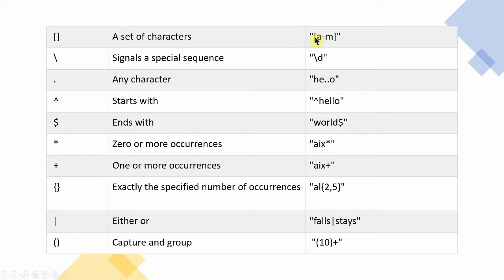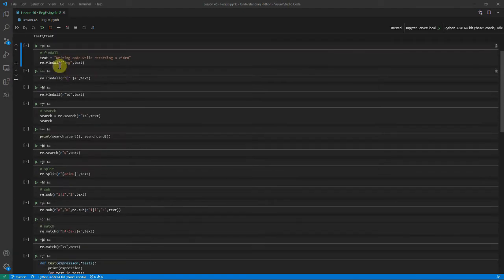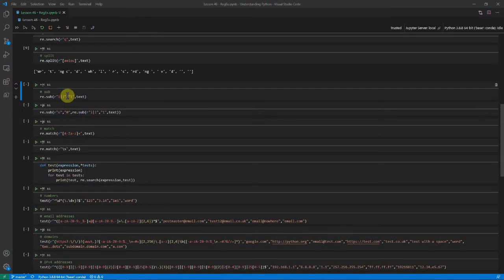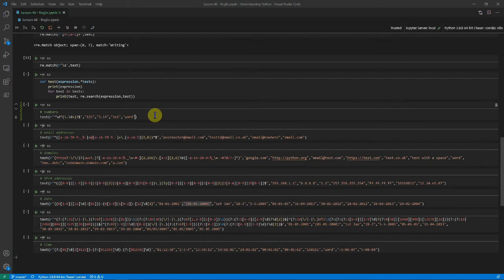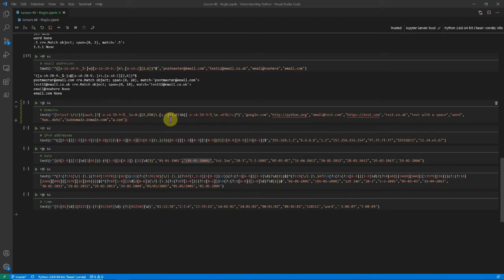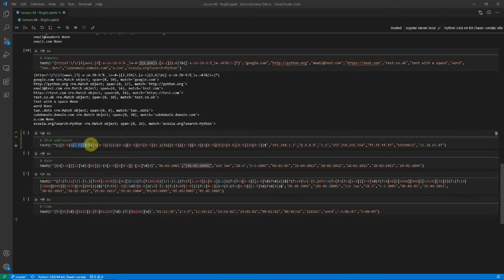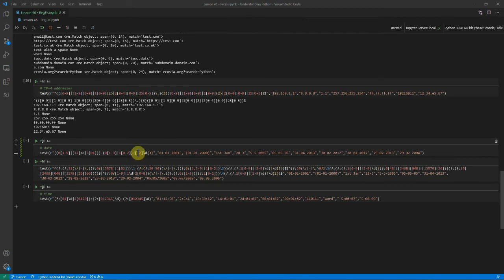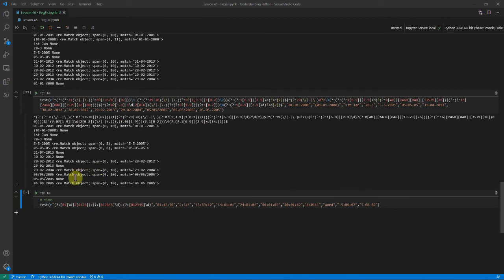Understanding Python: Lesson 46 - RegEx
Learn how to use regular expressions in Python with the re module.

Happy learning!